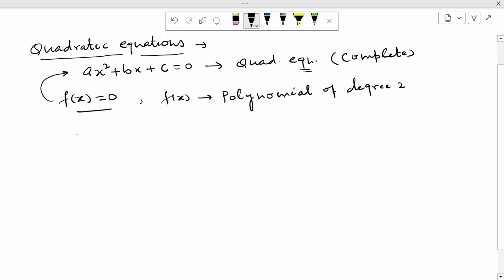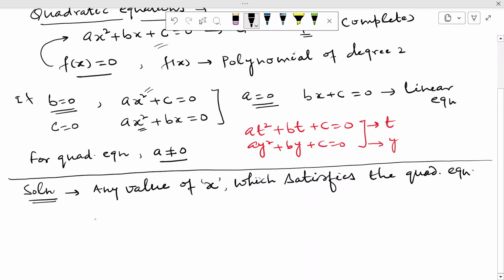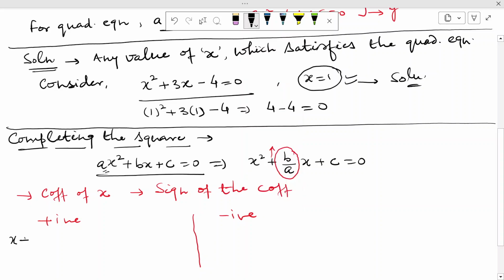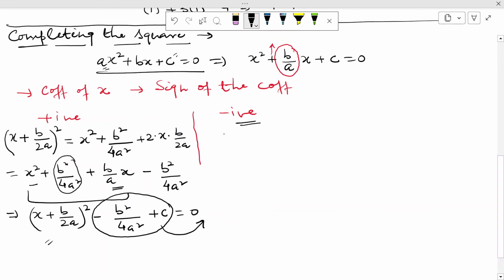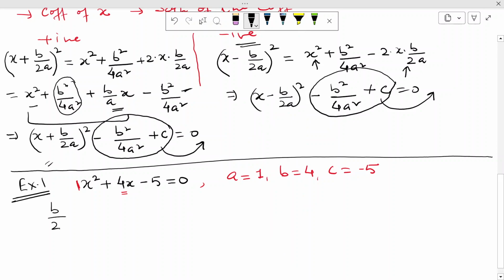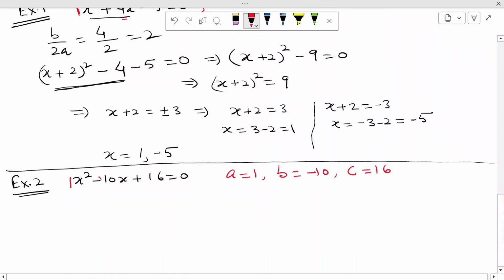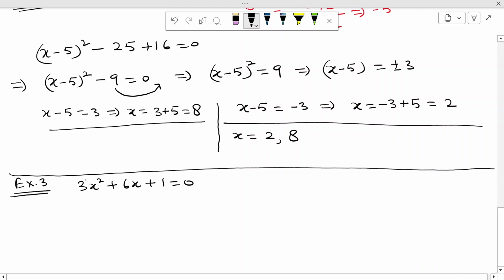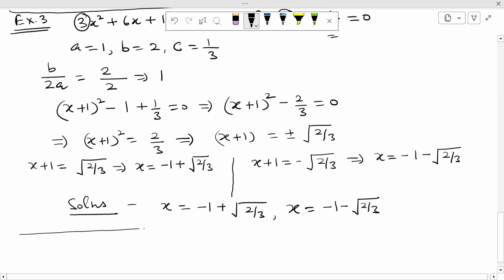Completing of square method for quadratic equation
In this video, we will discuss basic concepts of Quadratic equations. Further, we also discuss the method of completing of square to calculate the roots of a quadratic equation.